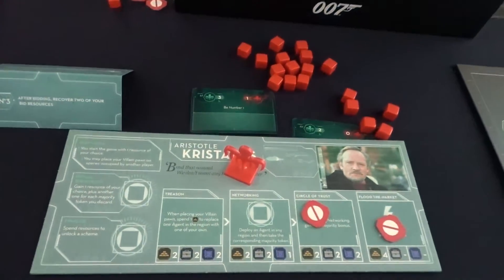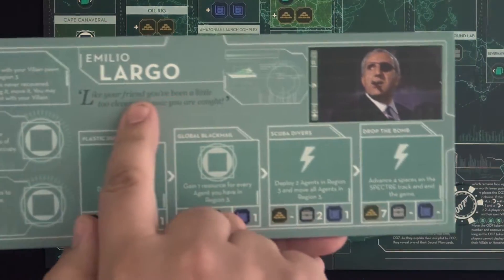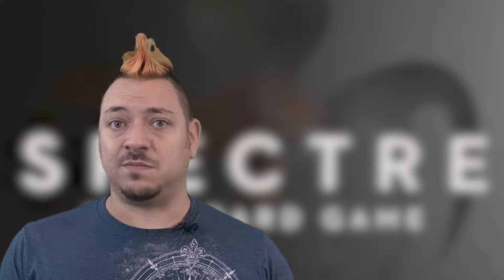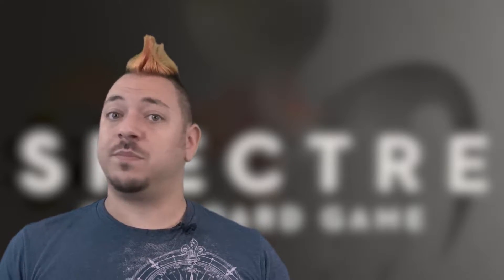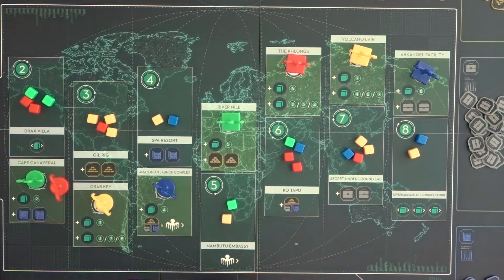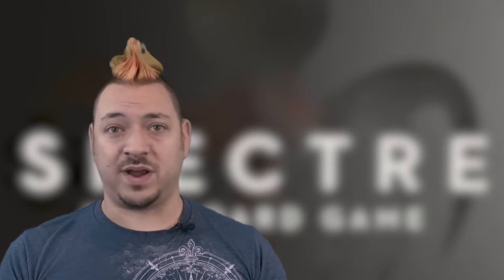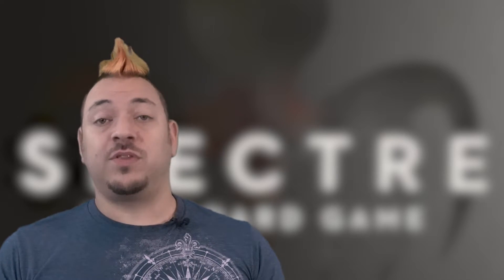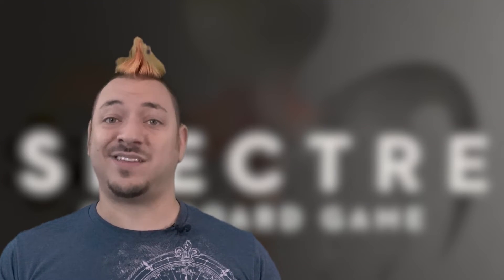Learn to Play SPECTRE: James Bond 007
Watch as Meeple Mentor prepares you to play SPECTRE: the Board Game from Modiphius Entertainment.  Designed by Javier Angeriz-Caburrasi, Antoine Bauza, Juan Echenique, Stefano Guerriero, Rob Harris, Corentin Lebrat, Ludovic Maublanc, and Théo Rivière.

JUMP to:
0:00:00 Intro
0:00:52 Concept
0:01:32 Setting Up
0:03:39 Game Overview
0:06:46 Villains Overview
0:09:01 The Numbers
0:10:16 Gameplay
0:11:05 Region Bonuses
0:11:56 Region Majorities
0:13:23 Mission Cards
0:17:35 007
0:19:17 Secret Plans

Written by: Holly Blackney and Jared Reeves
Hosted, Filmed, and Edited by: Jared Reeves